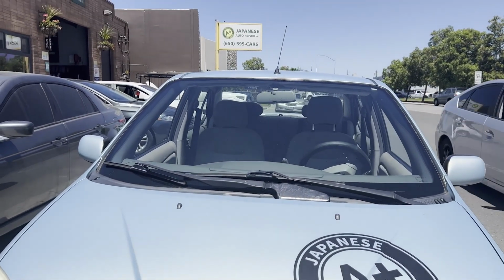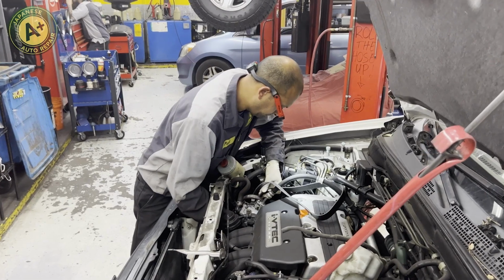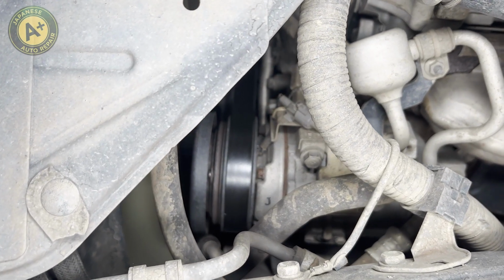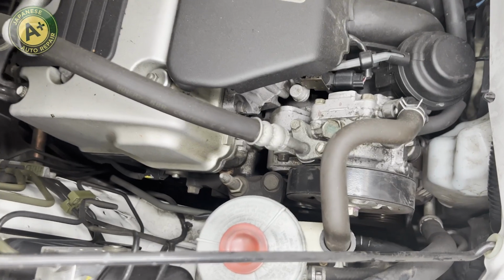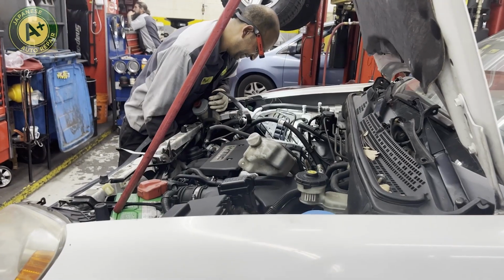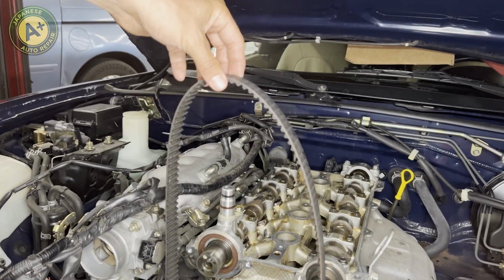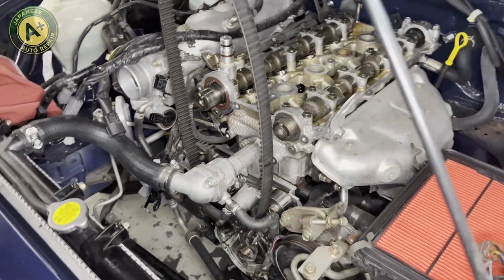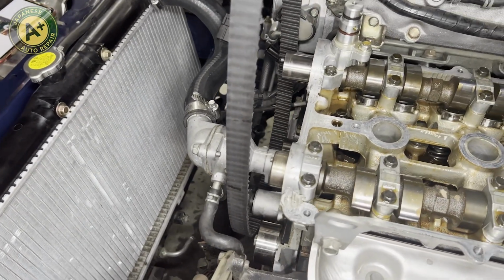Timing Belt and Water Pump Service | A+ Japanese Auto Repair | San Carlos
Eric S. explains what the timing belt and water pump do in your vehicle, and why you need to make sure they never break down. If your timing belt or water pump fail while you are driving your vehicle, the damage could be catastrophic. When your vehicle is due for factory-recommended maintenance, come to A+ Japanese Auto Repair for timing belt and water pump service.

The content provided on this YouTube page is intended for informational and educational purposes only. A+ Japanese Auto Repair, Inc. does not make any representation or warranties with respect to the accuracy, applicability, fitness, or completeness of the content on this YouTube page.  Any action you take upon the information on this YouTube page is strictly at your own risk, and A+ Japanese Auto Repair, Inc. will not be liable for any losses or damages in connection with the use of the content on this YouTube page. A+ Japanese Auto Repair, Inc. hereby disclaims any and all liability to any party for any direct, indirect, implied, punitive, special, incidental or other consequential damages arising directly or indirectly from any use of the content on this YouTube page, which is provided as is, and without warranties.

Be sure to consult your vehicle owner’s manual for specific safety rules and procedures. If you have any questions regarding your ability to safely perform the procedures in this video or do not have the proper tools or equipment that may be required, be sure to seek assistance from qualified individuals or technicians with proper training and access to appropriate tools and equipment.